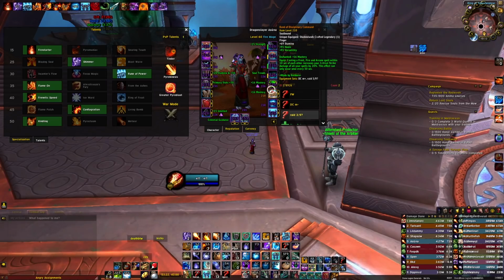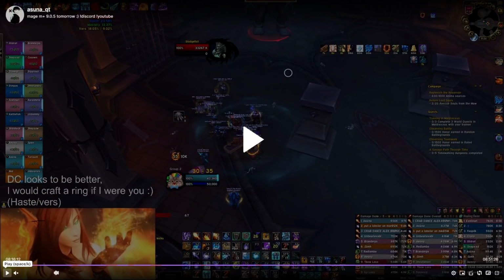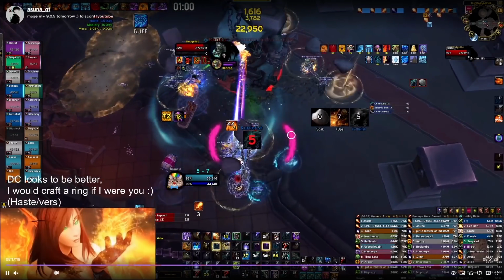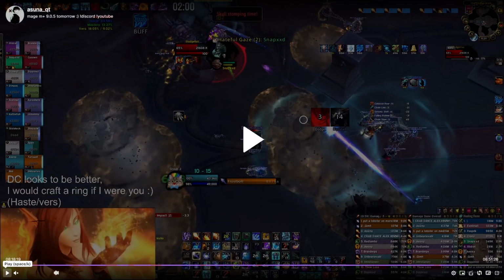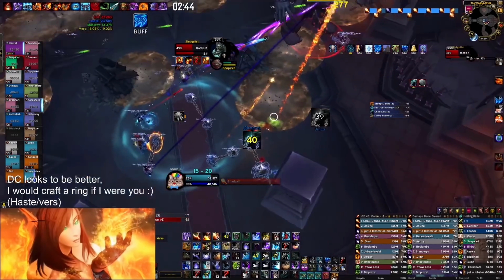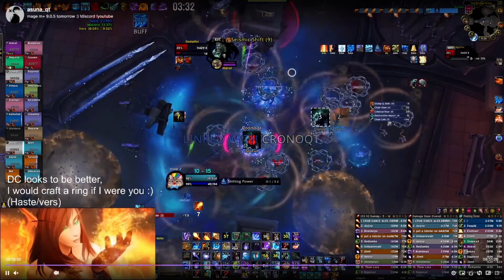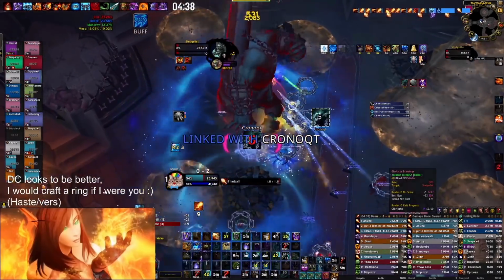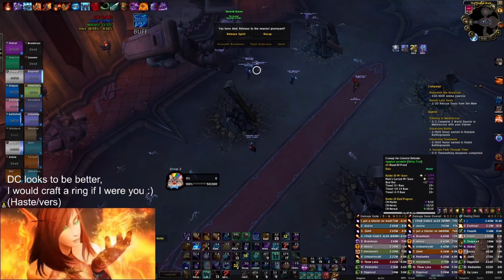Disciplinary Command Mythic Sludgefist Commentary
On this specific kill pull I played very badly, in such a way that I could have optimized my damage in about 5 different spots, but Disciplinary Command does have some growing pains so I am able to see it in myself and improve.
TLDR: I played bad this pull could have done better

Firestarter helps you get combust back very quickly if you struggle to combust on pull and also have it back for the first pillar!